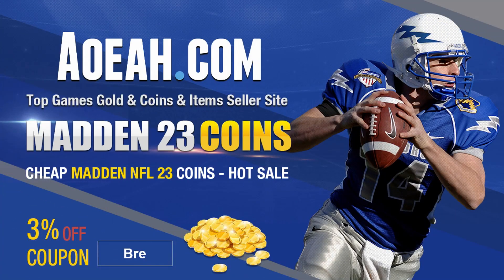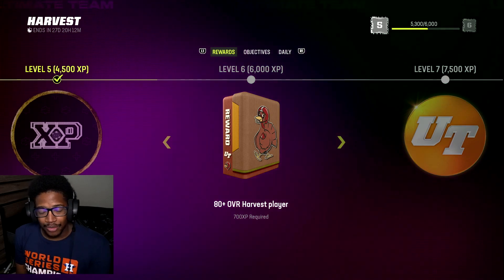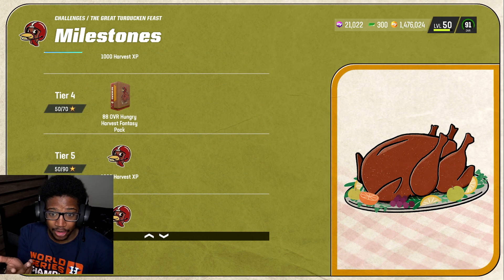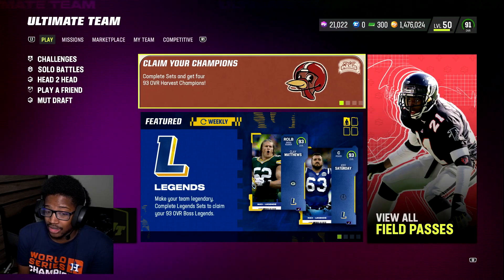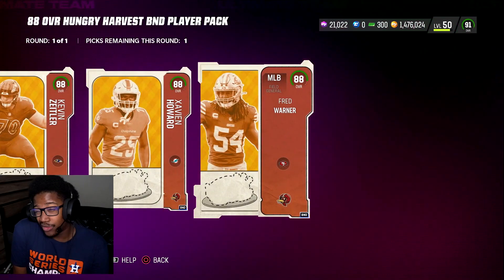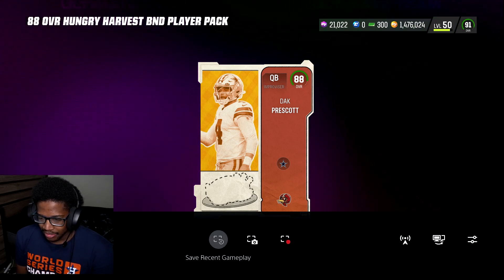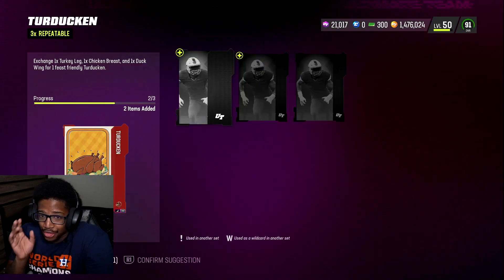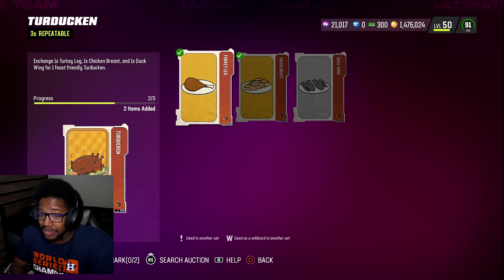HOW TO GET FREE TURDUCKEN PLAYERS THAT GO TO A 90 OVR MADDEN 23 ULTIMATE TEAM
WANNA GROW YOUR YOUTUBE CHANNEL?